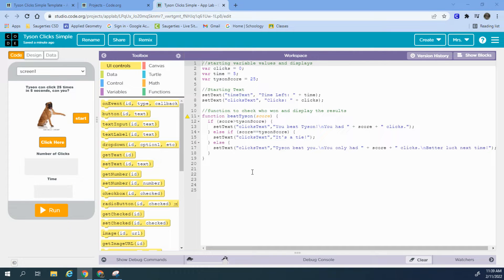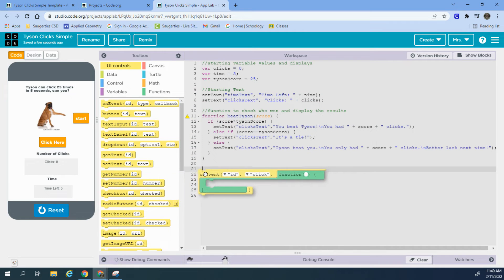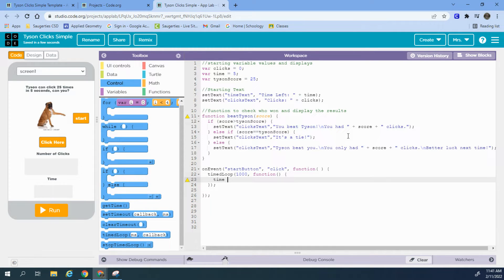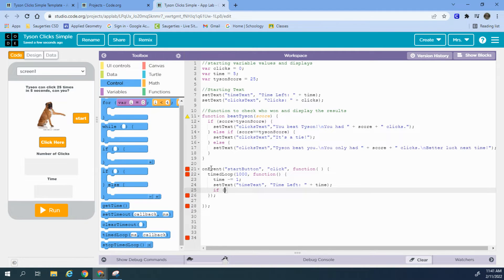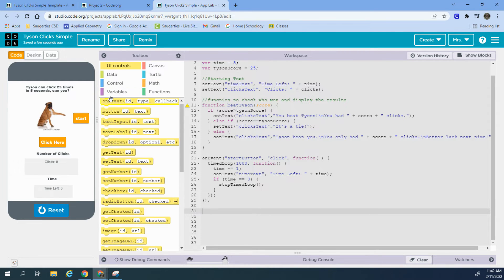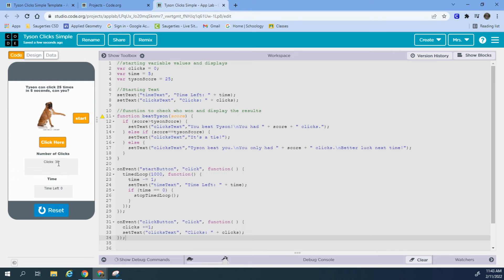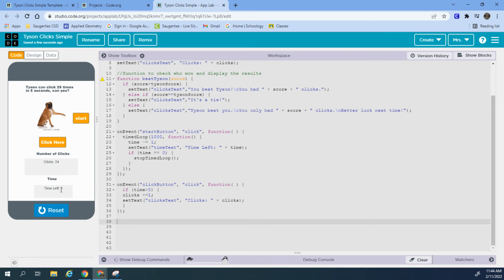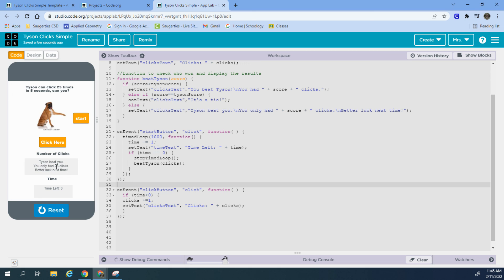Tyson Clicks Code